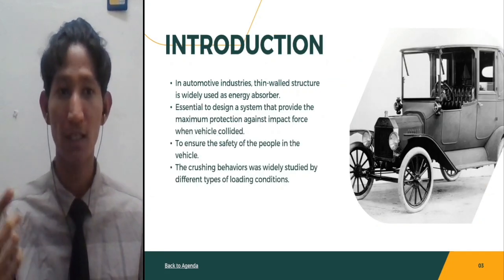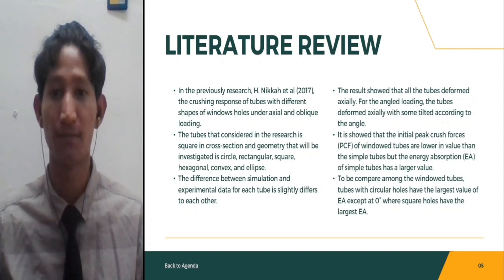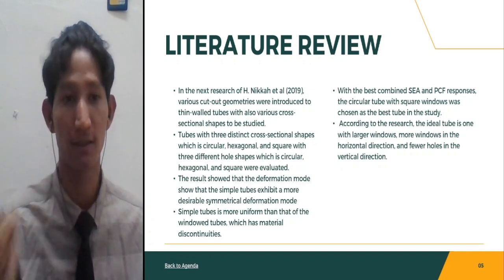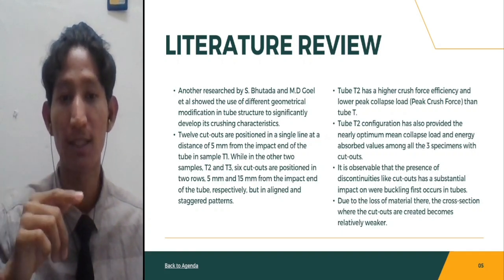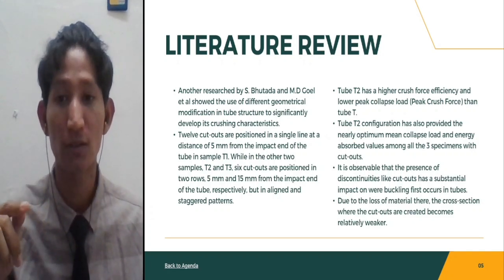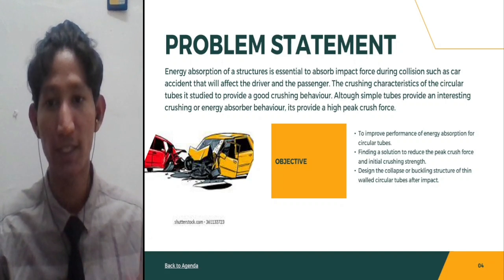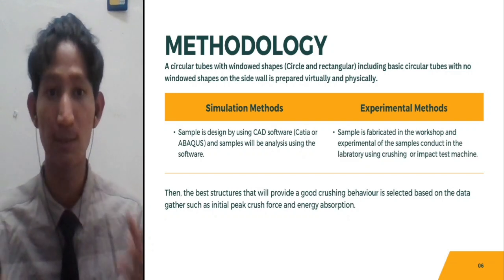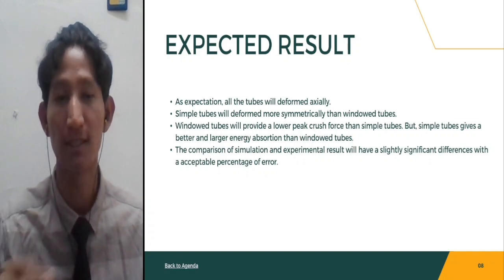MUHAMMAD AMIRUL IZANI BIN MOHD RIDZWAN 2020885012 FYP 1 PROPOSAL PRESENTATION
MEC601 - Final Year Project 1
Title: Crushing Characteristics of Aluminium Circular Tubes Under Dynamic Axial Loading
Student Name: Muhammad Amirul Izani Bin Mohd Ridzwan
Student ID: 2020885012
Supervisor: Dr Hafizi Bin Lukman